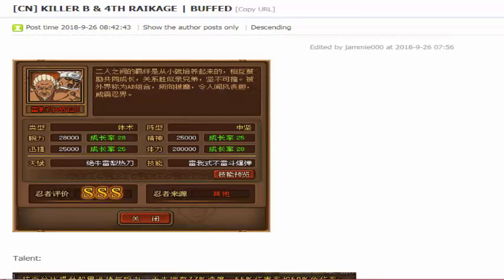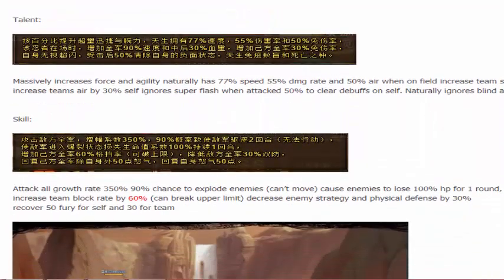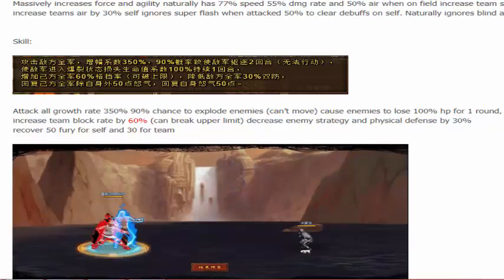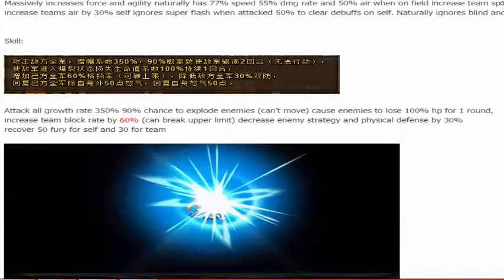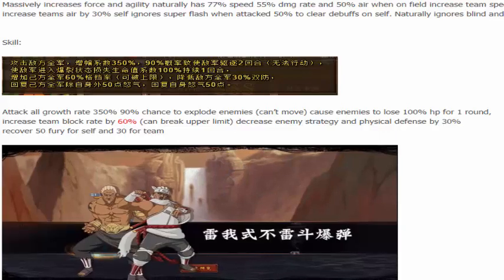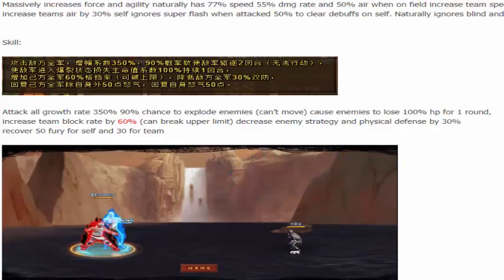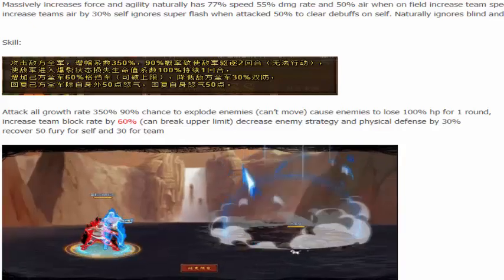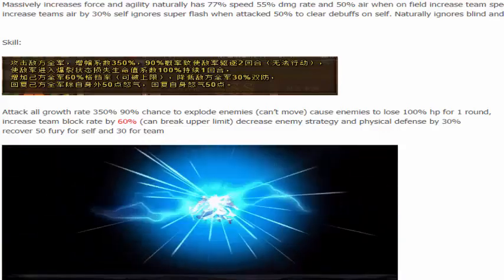Chinese Ninja Killer B+4th Raikage buffed